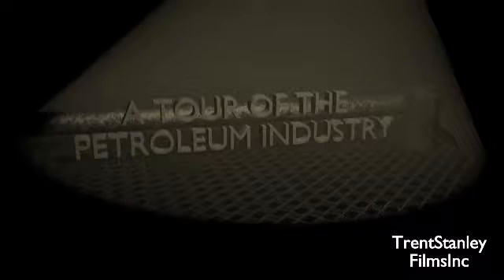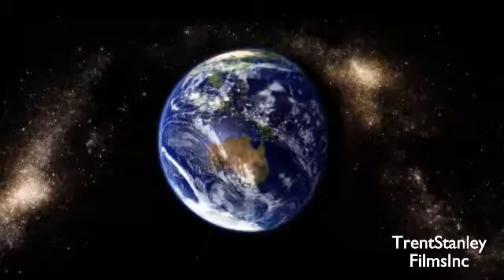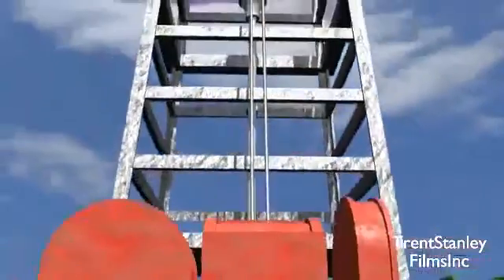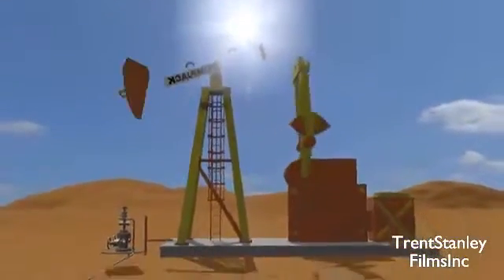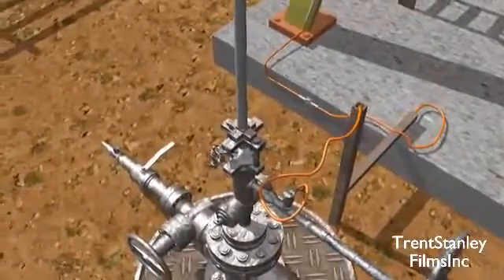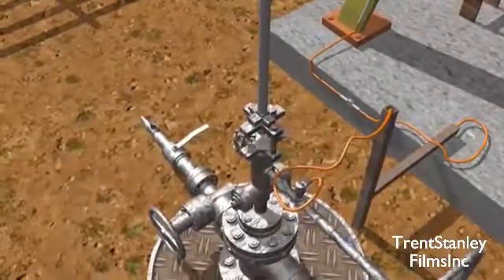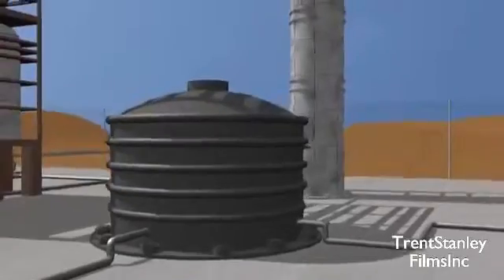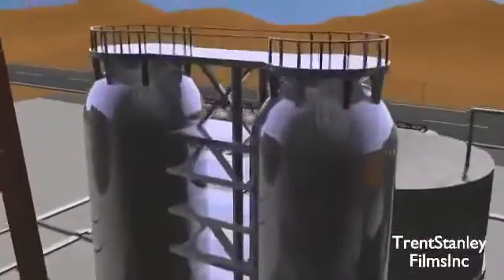How petroleum exploration and refining process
Source: mechanicalengg4u

This video includes all the phases and operations involved during the long and complex oil and gas industry chain: from exploration to production, from transportation to refining and end products distribution.